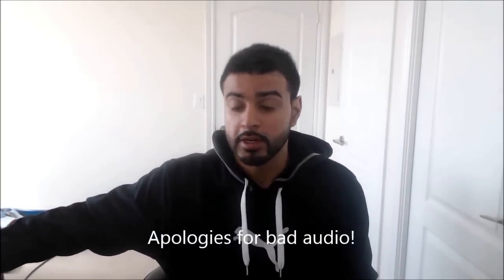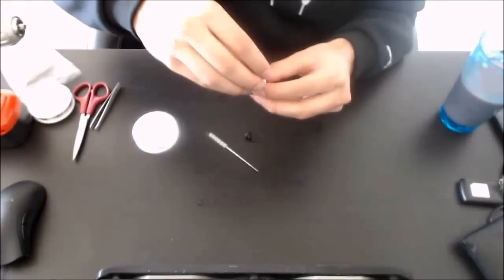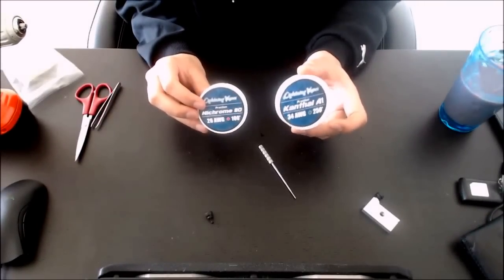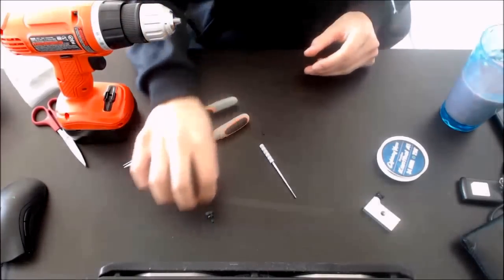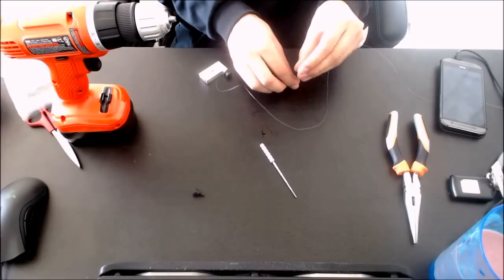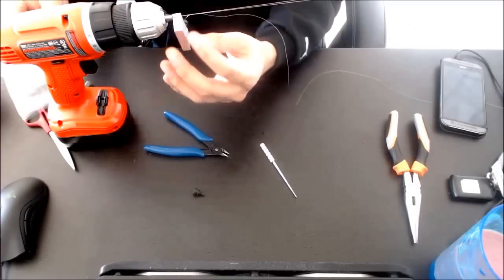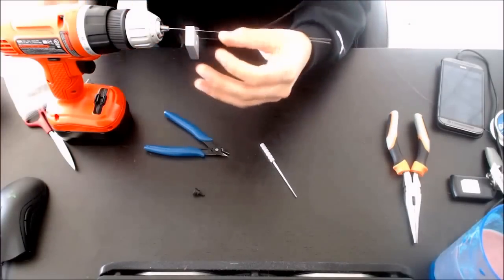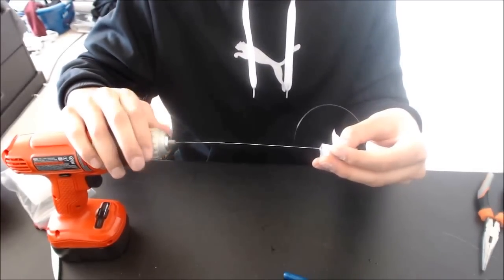Fused Clapton Coil... Easy method